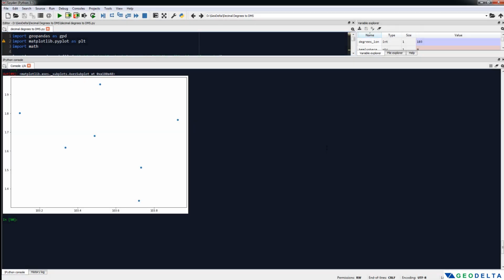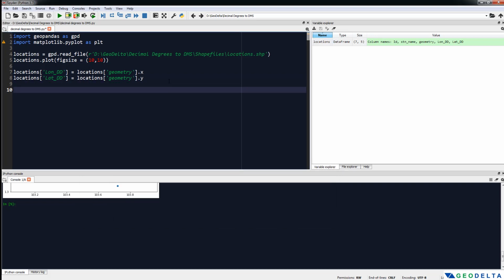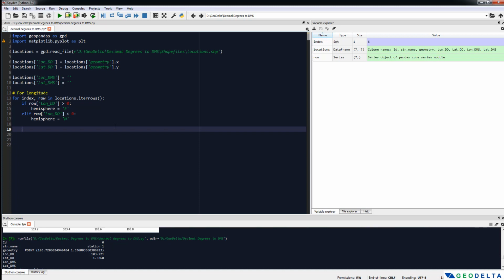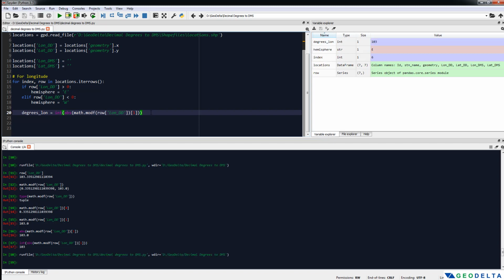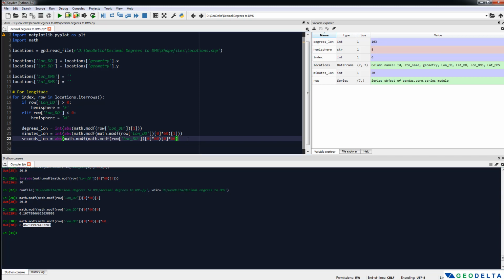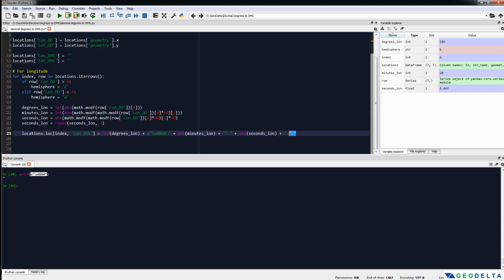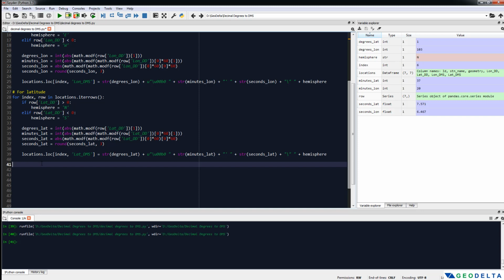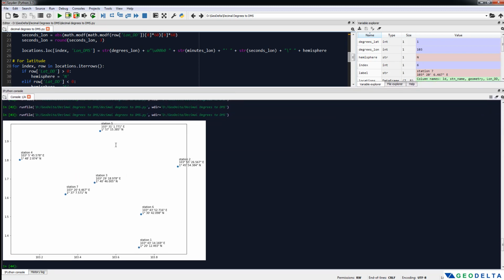How to Convert Decimal Degrees to Degrees, Minutes, Seconds with Python and GeoPandas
In this tutorial, you will learn how to generate the decimal degrees coordinates for a given points shapefile, and to generate the corresponding Degrees, Minutes and Seconds coordinate values using Python scripting